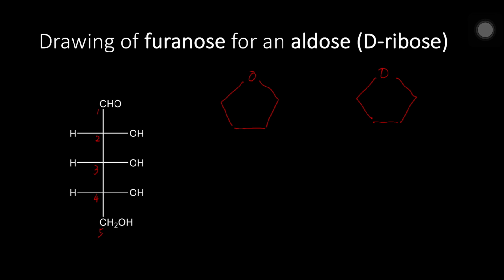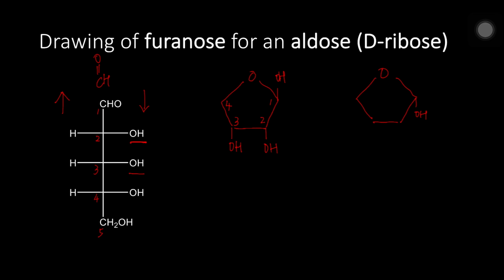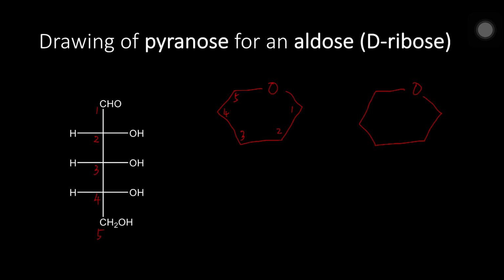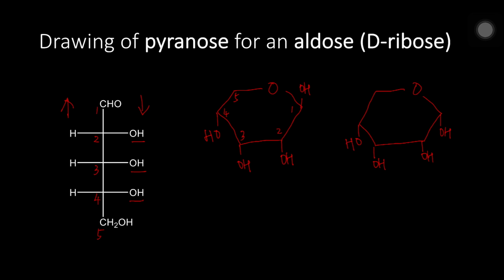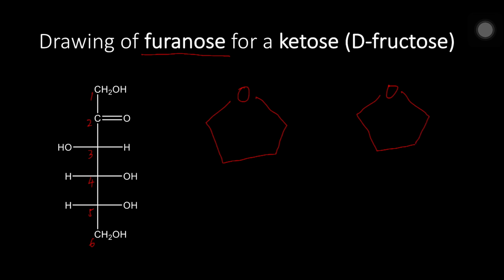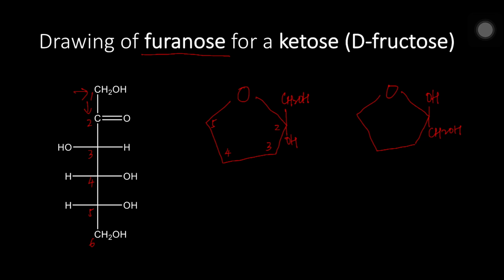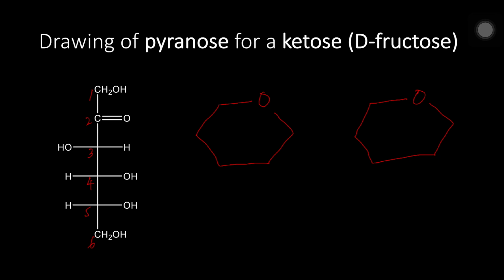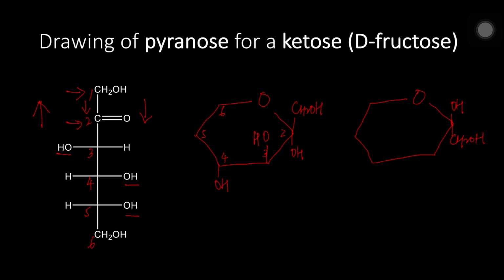Drawing of Cyclic Sugars in Haworth Projections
In this video you will learn how to draw furanoses and pyranoses for d-ribose and d-fructose.
Here are the general steps:
1. Do numbering for the carbons in the chain.
2. Draw the furanose/pyranose ring.
3. Do numbering for the carbons in the ring, do it clockwise, starts from the carbon after the oxygen in the ring, number it the same as the carbonyl carbon, ie. carbon 1 for aldose, carbon 2 for ketose.
4. Carbonyl carbon will be converted to carbon single bond OH in the ring. The OH groups on the left will be up, OH group on the right will be down.
5. Please remember that there is an oxygen in the ring, you do not need to draw that OH for the carbon.
6. If there is an extra CH2OH group, draw it accordingly.
7. Check the number of the carbon and oxygen, make sure it is the same with the Fischer projection.